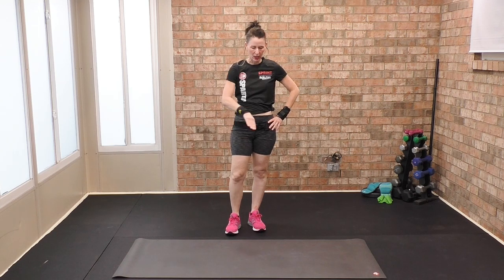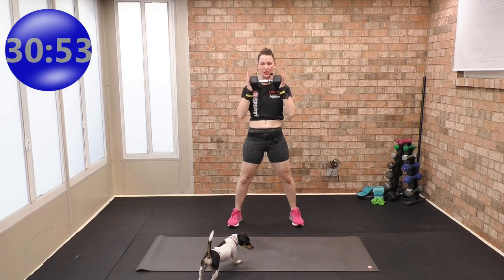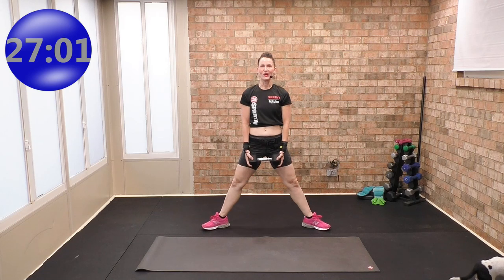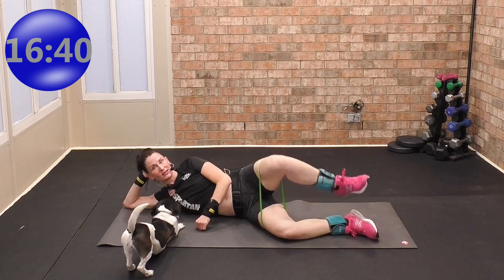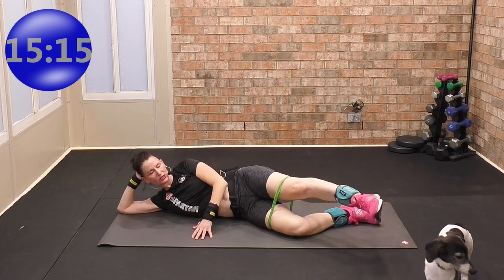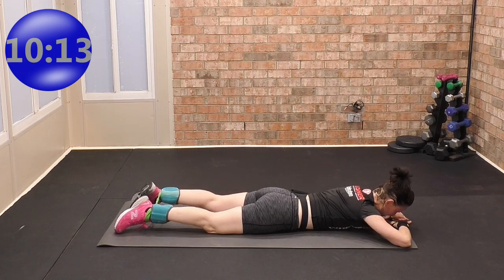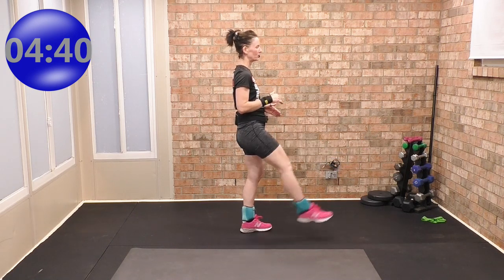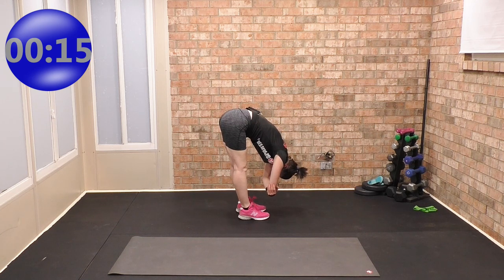Get Fit And Fab After 50: Lower Body Sculpting Workout In 30 Minutes, Burn 300 Calories At Home!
There are 6 workout videos in the FIRED UP METABOLISM BOOSTING WORKOUT PROGRAM.

 This workout program is easy to follow, easy to modify and easy on the joints.
 You can stay low impact the entire workout or challenge your body.
 You will get your blood pumping in 40 minutes or less daily.
 Put a HUGE smile on your face while getting your daily steps in too.

 Do these workout first thing in the morning, afternoon lunch break or in the evening.

  WORKOUTS IN THIS SERIES:

 #1 Cardio On Fire

 #2 Cardio Light Weight Power Sculpt

 #3 Lean Lower Body Shred

 #4 Cardio Boot Camp Core

 #5 Metabolic Madness

 #6 Light Weight Cardio Barre Infusion

 The calendar is is pdf format with clickable links to each days workout. A food and exercise journal is also included along with a FUEL YOUR BODY PROPERLY eating guide.